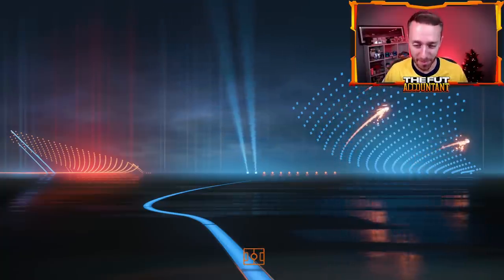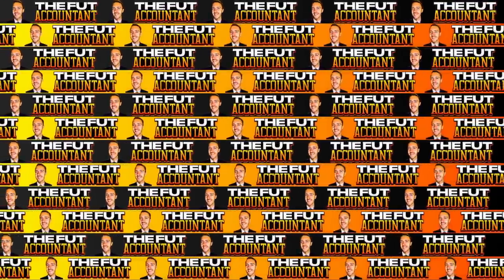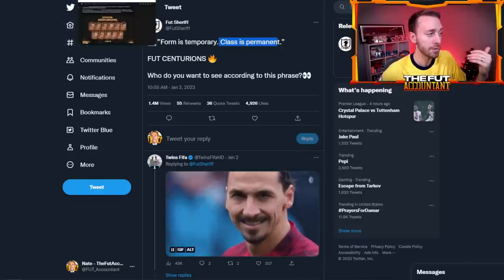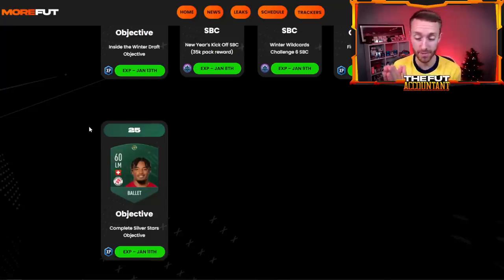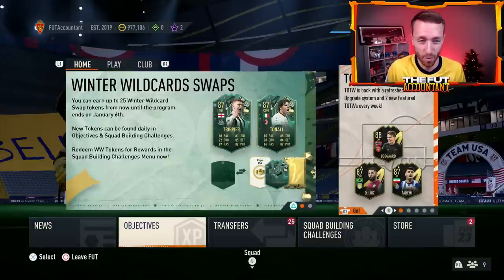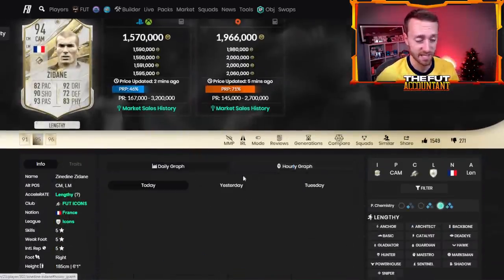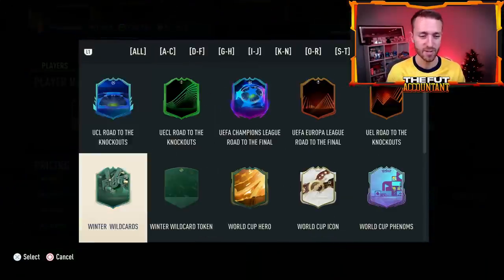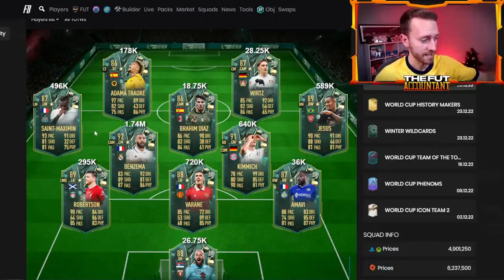FUT Centurions is COMING...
FUT Centurions is COMING to FIFA 23 Ultimate TEAM! In this video we take a look at the latest FUT 23 news and leaks regarding the next promo in FIFA 23. We also take a look at the market and how yesterday world cup rewards packs are impacting prices everywhere.